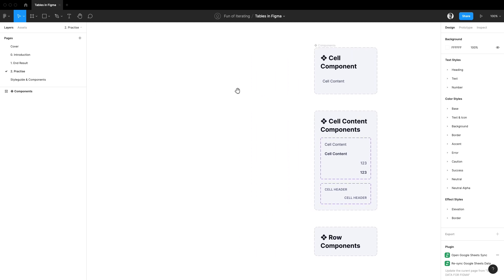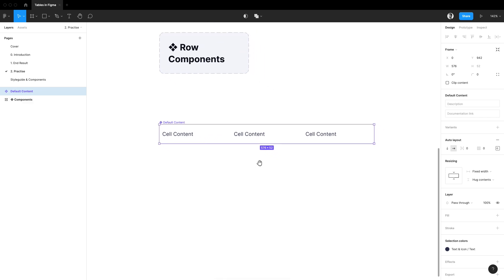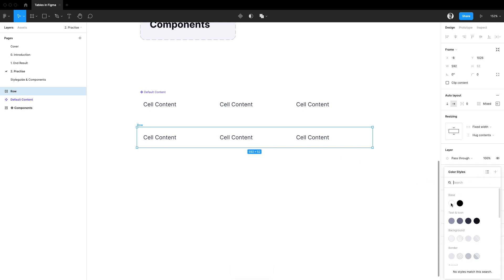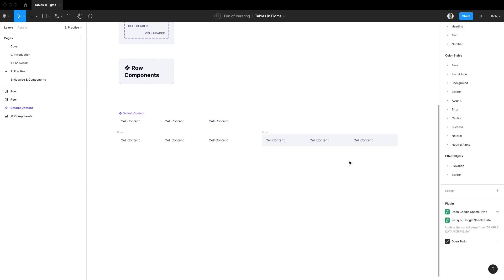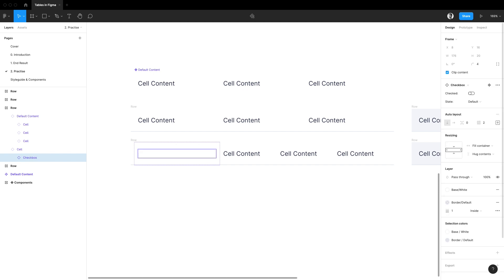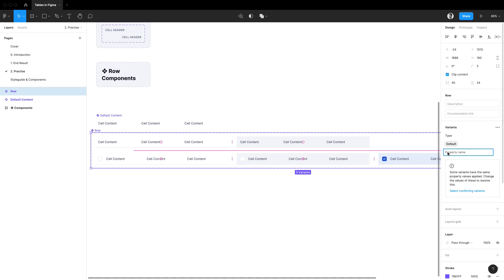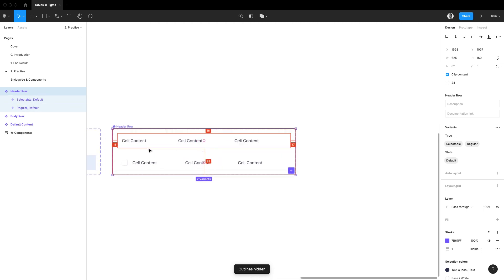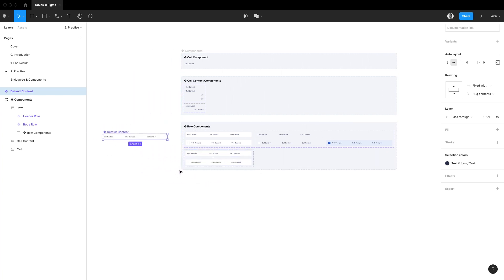Responsive & Interactive Tables in Figma — Part III: Row components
Interactive, responsive, and powerful tables in Figma. Control all your rows through a local component and populate your table with data easily using plugins.

Plugins used:
1. Google Sheets Sync from David Williames
2. Blush from Pablo Stanley